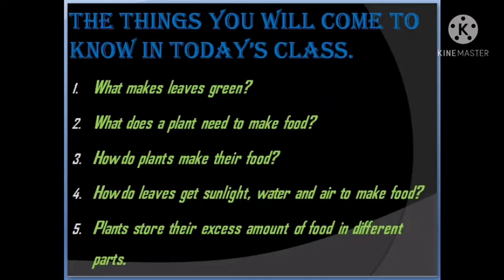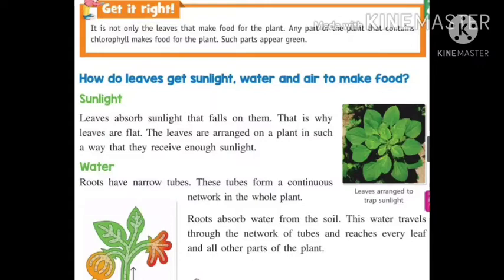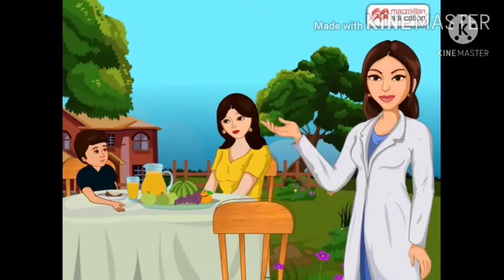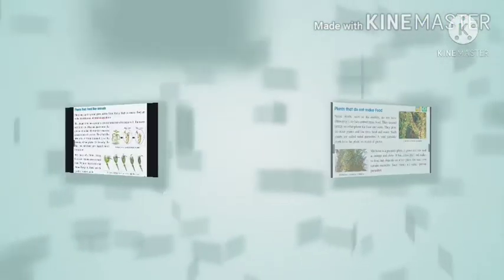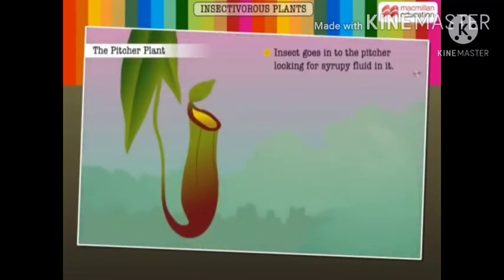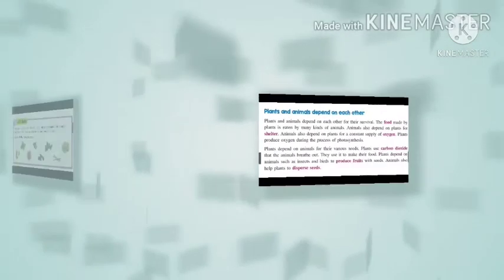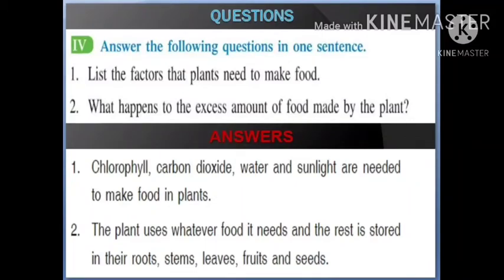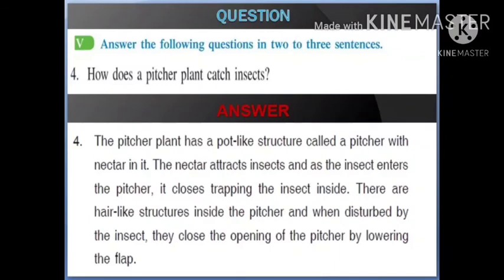DPIS CLASS 4 SCIENCE(20/2/2021)